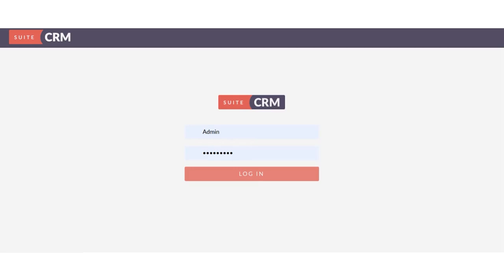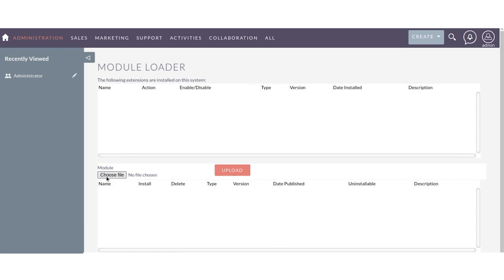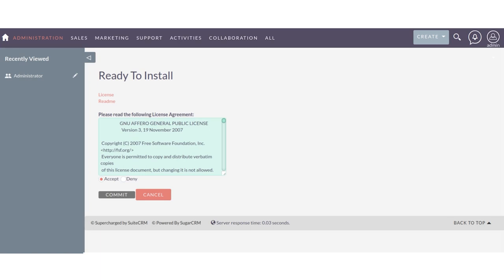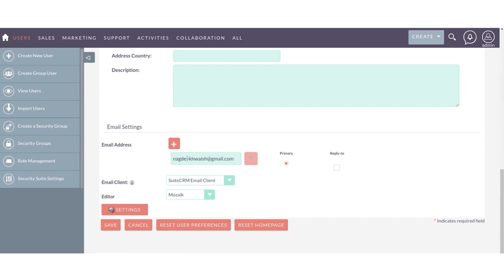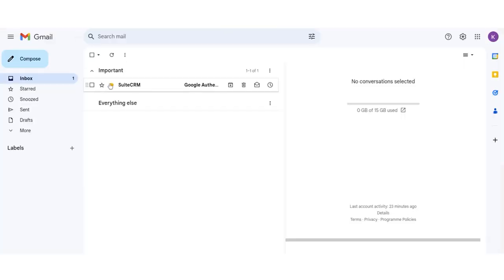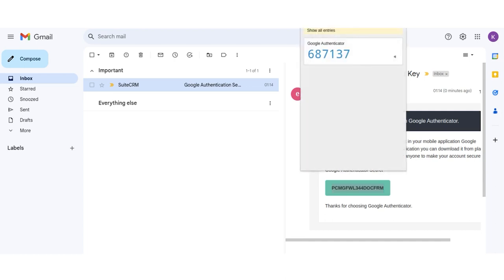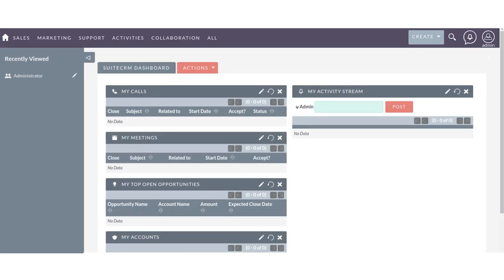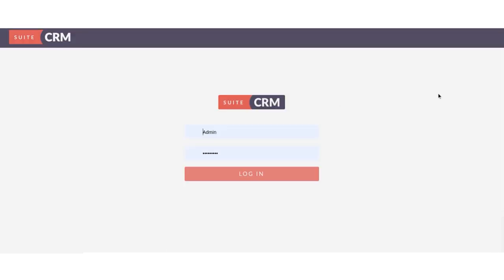BV Google Authenticator SuiteCRM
Google Authenticator is a software-based authenticator by Google that implements two-step verification services using the Time-based One-time Password Algorithm and HMAC-based One-time Password algorithm for authenticating software users.

Google Authenticator generates 2-step Verification codes on your phone. 2-Step Verification provides stronger security for your suitecrm account by requiring a second step of verification when you log in. In addition to your password, you'll also need a code generated by the Google Authenticator app on your phone.